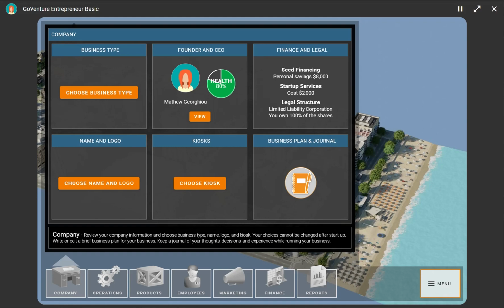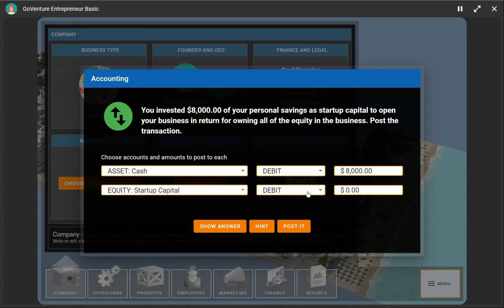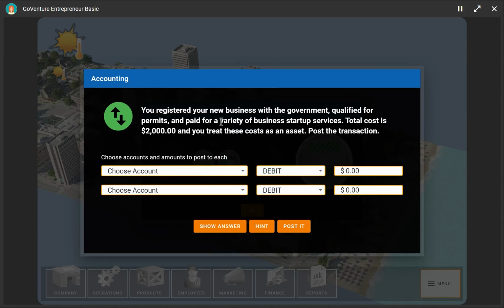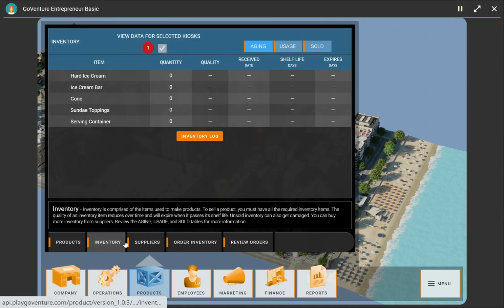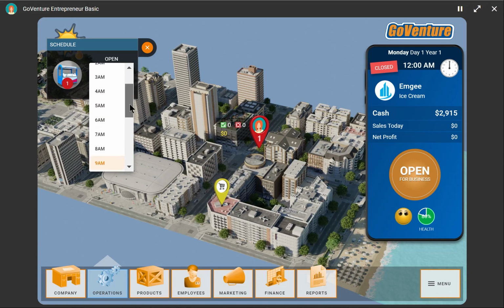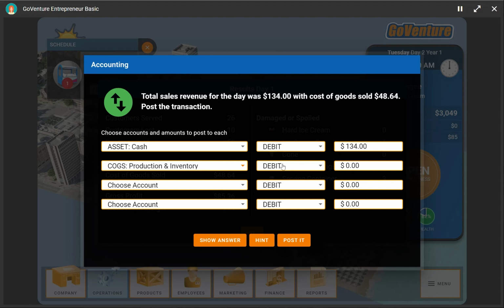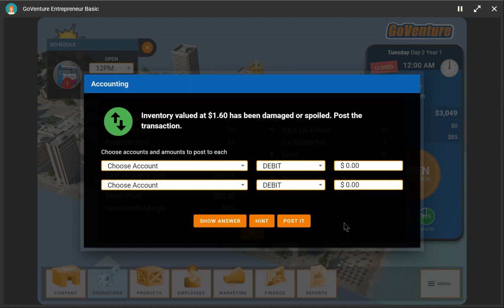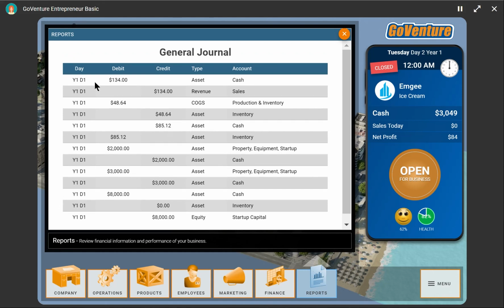Practice Double-Entry Accounting with GoVenture Entrepreneur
GoVenture is one of the original and most widely used series of educational games and simulations in the world. Discover a better way to teach and learn at GoVenture.net